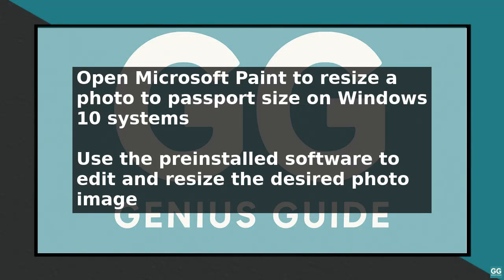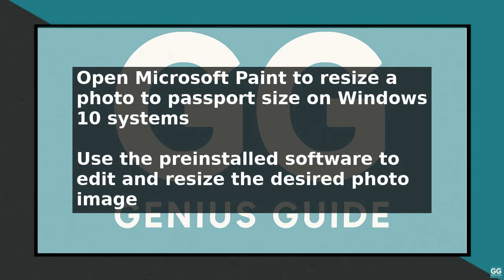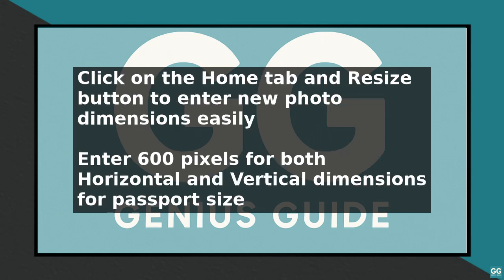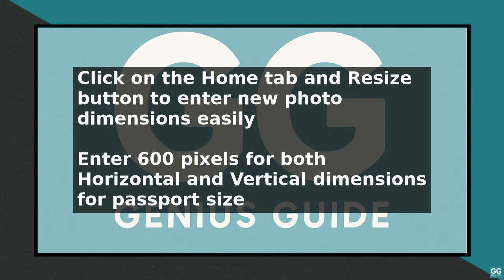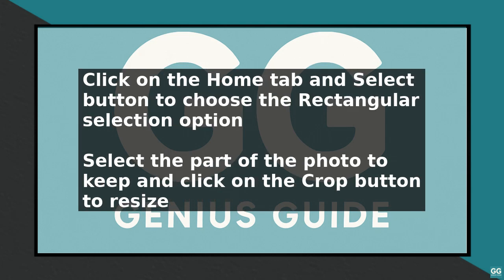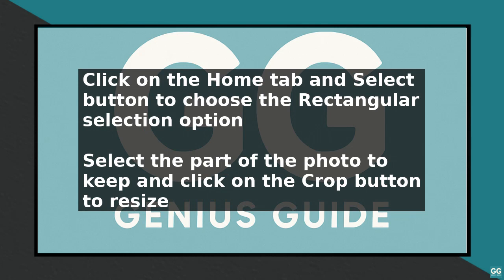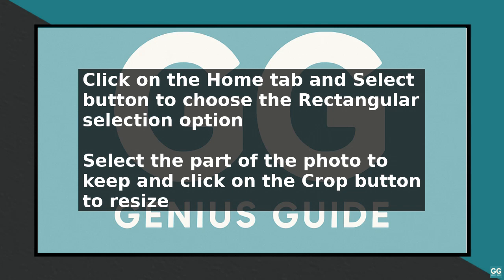How To Resize A Photo To Passport Size On Windows (2025)